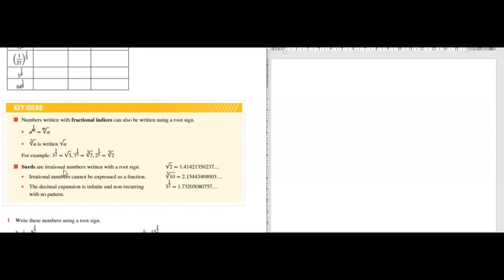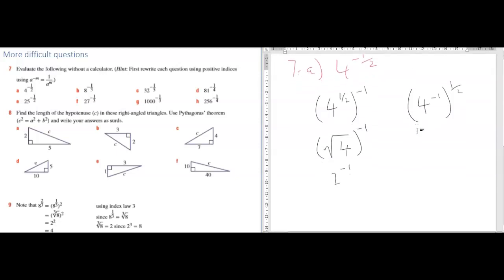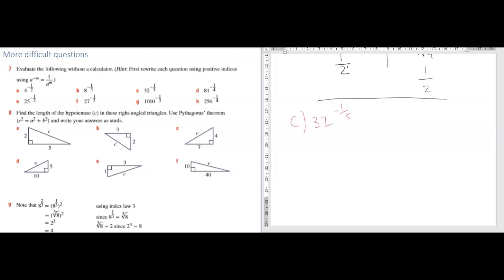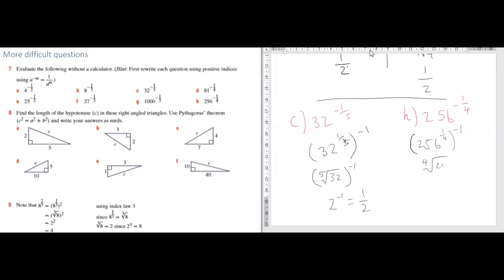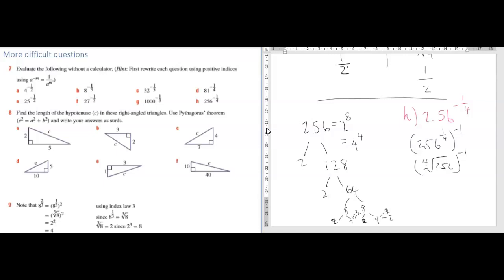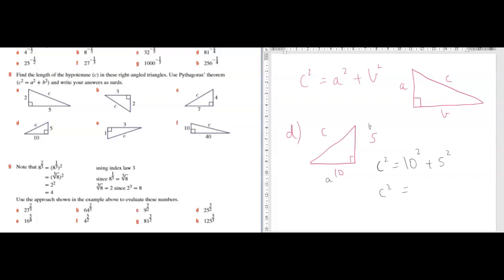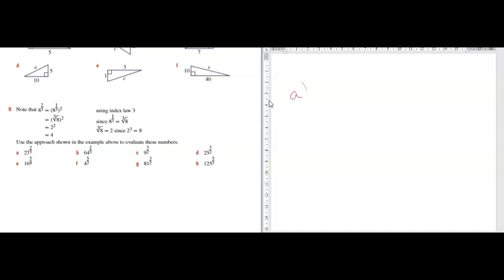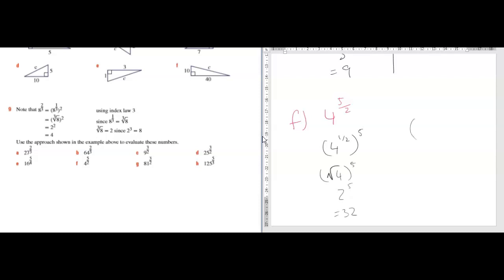Year 9 Maths_6H difficult questions